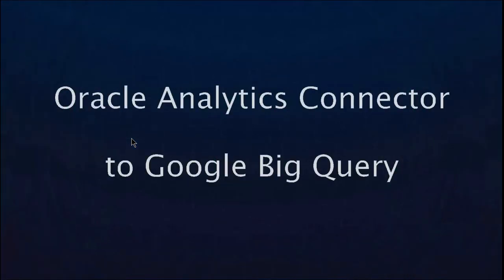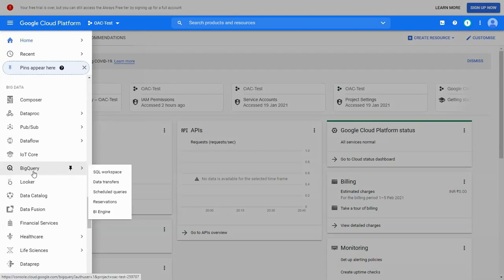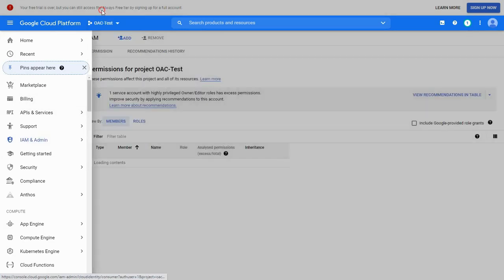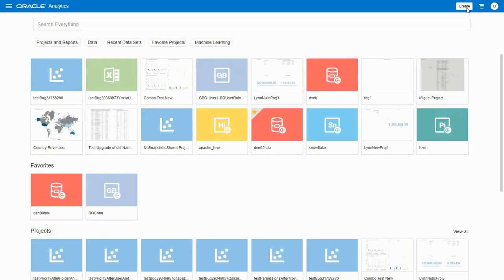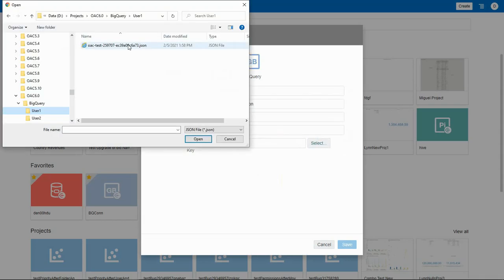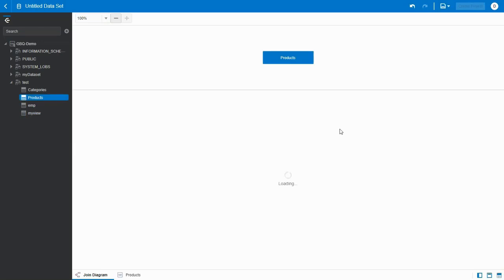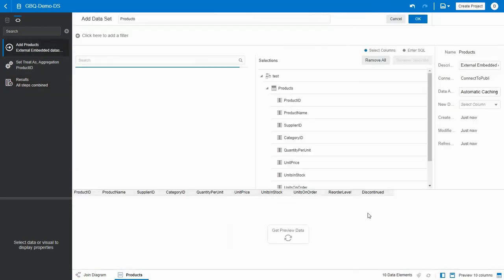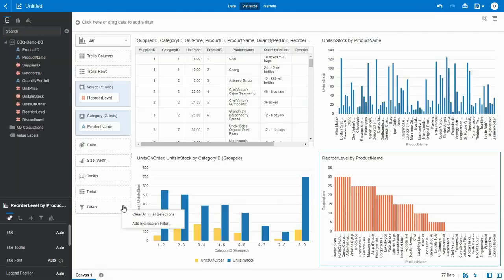Google Big Query Connector for Oracle Analytics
This video briefly shows Big Query Connector, a feature coming with the April 2021 update of Oracle Analytics Cloud. A playlist of all the new features coming with this update is available